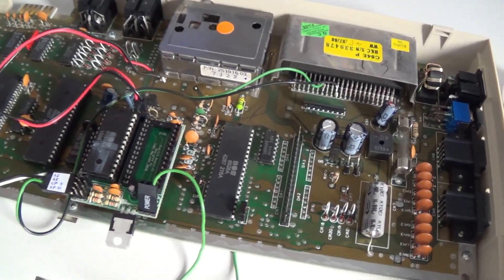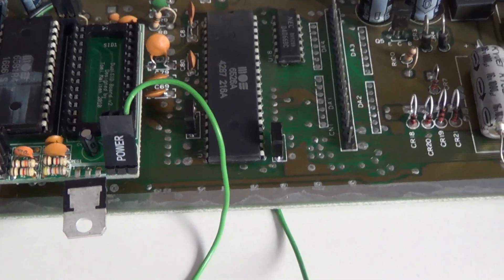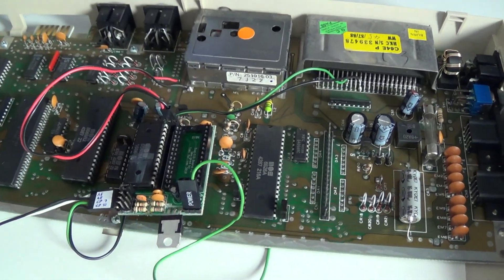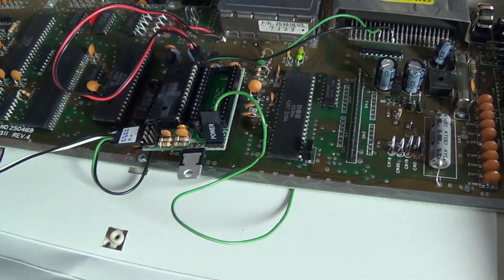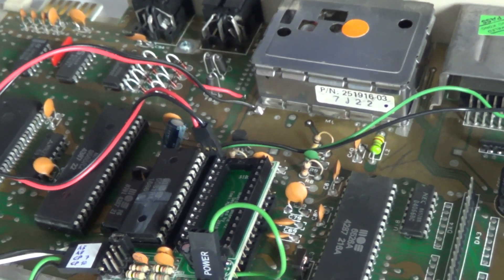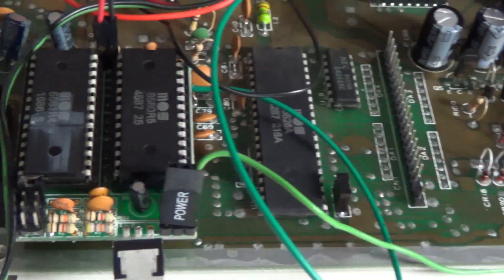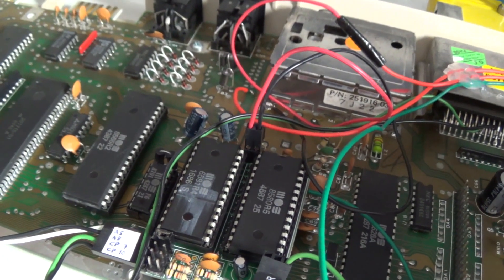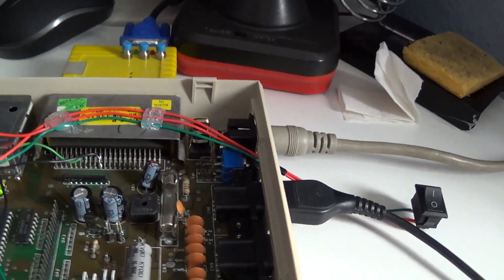Commodore 64 SID switch mod.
Sorry for the unsteady camera work.. :-/

This is me making a SID switching hardware mod on my Commodore 64. I am NOT a hardcore electronics nerd - I only know basic stuff. In fact, I had to research how switches worked, before making this. But it's exciting to learn new stuff.